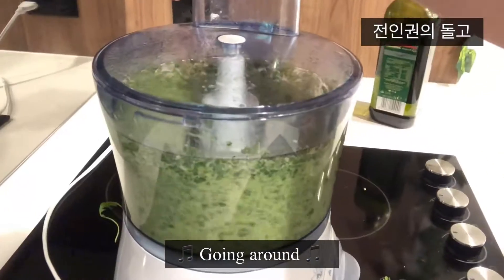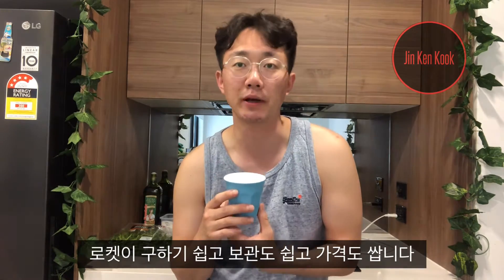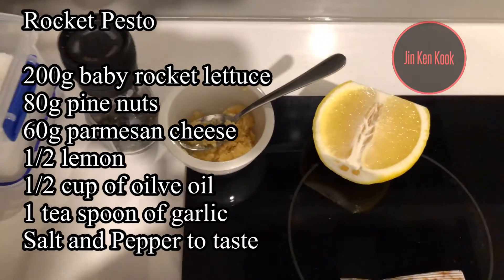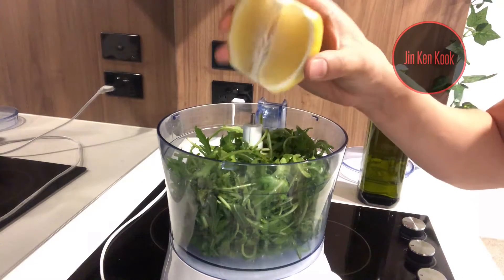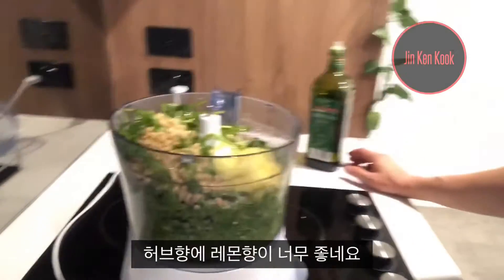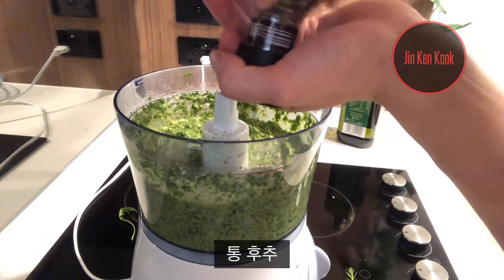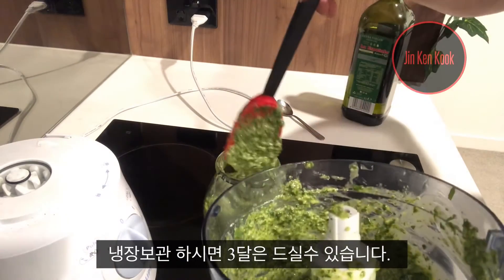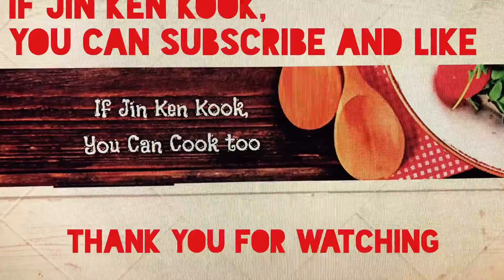Super easy and simple ROCKET PESTO, 너무 쉬운 페스토 만들기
Today food is rocket pesto

Ingredients

200g baby rocket
60g parmesan cheese
80g pine nuts
1/2 lemon
1/2 cup of oilve oil
1 tssp of garlic
1 Tbsp of salt
1/2 Tbsp of pepper

Chef’s vlog of Korean Australian life and cooking, eating with easy fusion recipe

If you enjoyed my video and recipe,
It makes jin ken keep kooking.

Work Love Eat 🙏